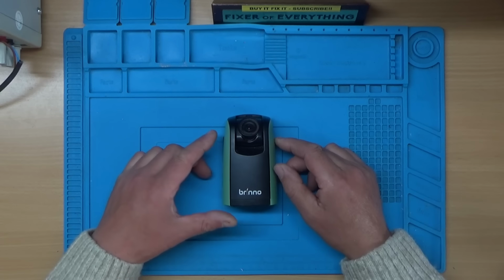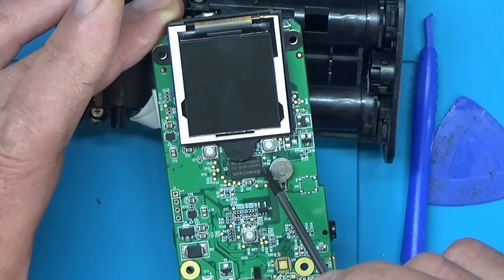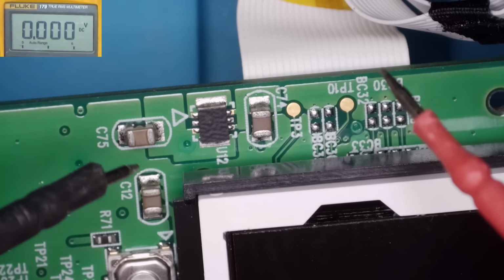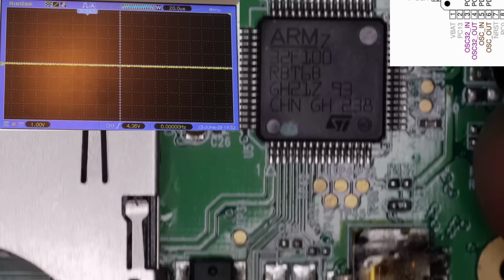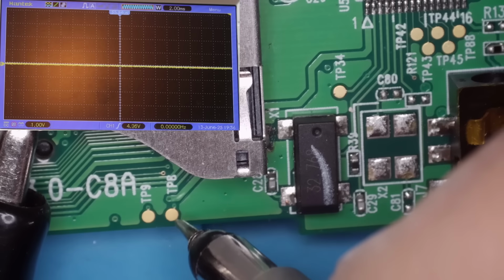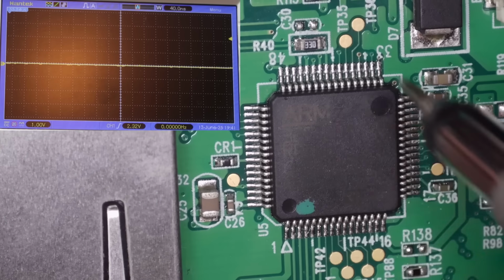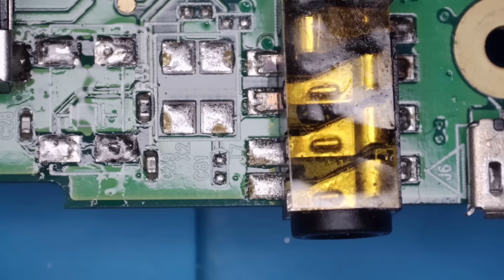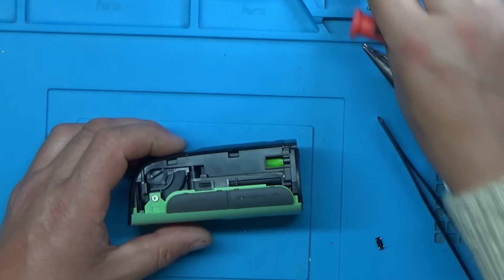Faulty Timelapse (Construction) Camera - Quite Expensive & Totally Dead | Can I Fix It?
A guy called Malcolm brought his timelapse camera into our local repair cafe where I'm a volunteer. He said it had stopped working and would no longer switch on, and that he had previously taken it to another repair cafe, but unfortunately they were unable to repair it. Can we do any better?

Let's take it apart, see if we can diagnose the problem, and hopefully repair it!

I'm not an expert, but I do enjoy trying to fix things.

It's free and you'll be notified when I upload more videos.

or alternatively on Amazon UK:
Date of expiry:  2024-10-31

TOMLOV 4K AF Microscope:
TM4K-AF Flex: 8" screen
Amazon UK
Amazon USA

Amazon UK
Amazon USA

The Famous Blue Mat
Engineer SS-02 Solder sucker
Infiray P2 Pro Thermal Camera
170 piece electronics tool kit (security bits)
SMD Tweezer set
Aixun T3A Soldering Station
Soldering Flux Alternative
Low Melt Solder : Cheaper Alternative
Grinding pen
Component Tester alternative (slightly cheaper)
Overhead Camera Mount I Use
Microscope Light (I use on my Trinocular)
AD409 Pro Microscope 10" Screen
Extra Long Torx Drivers(used on Milwaukee radio)
DC Power Adapter plugs 38 PCS
USB Power Meter Tester
SMD Component ruler 3x (for sizes of SMD components)

Rework station: I was using a 858D clone but now using an ATTEN ST-862D .

Other Equipment:
Main Overhead camera: Sony HDR-CX450 with 3rd party remote and RODE VideoMic Pro
Other cameras: Canon G7X, iPhone 6s, Go Pro Hero Silver 7 (which repaired)
Microscopes: Amscope trinocular (clone) with FHD 48MP Camera V8
& TOMLOV TM4K-AF Max.
Bench PSUs: TTI EX4210R & TTI TSX3510P